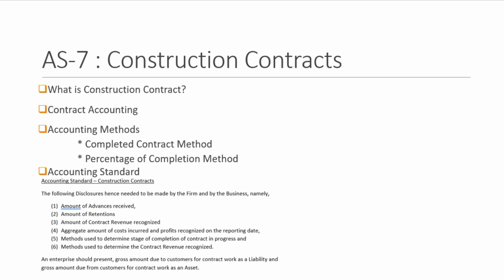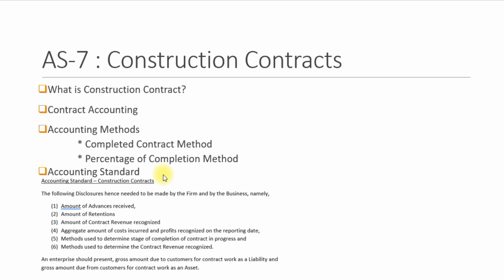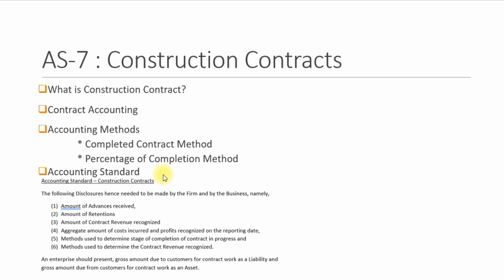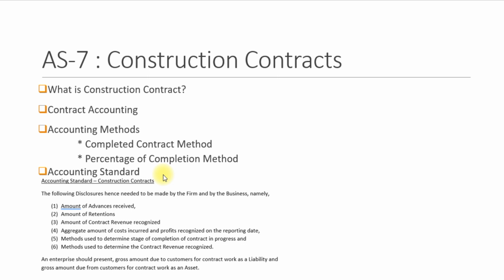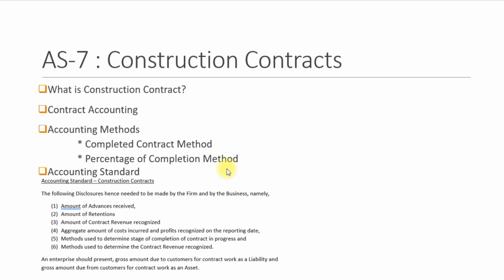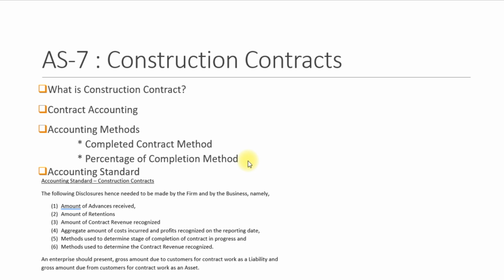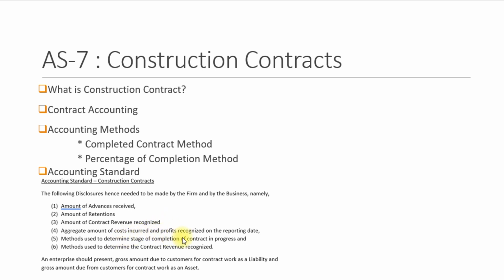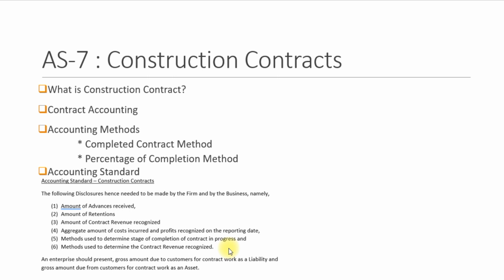AS7 Construction Contracts